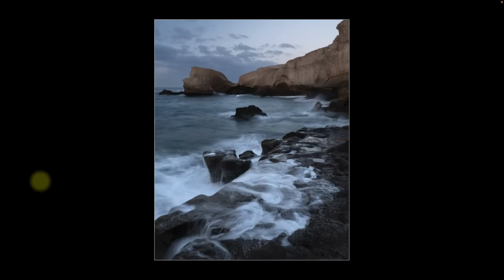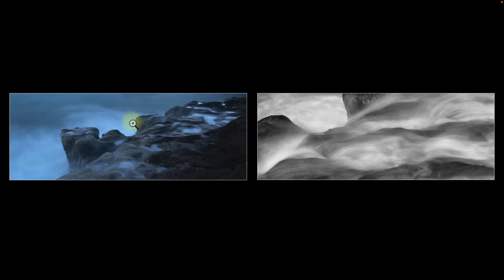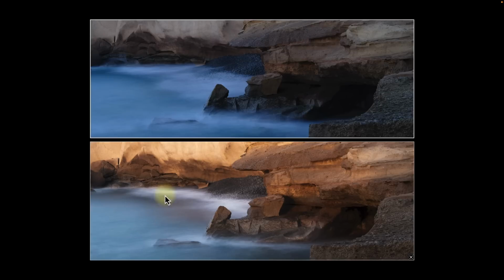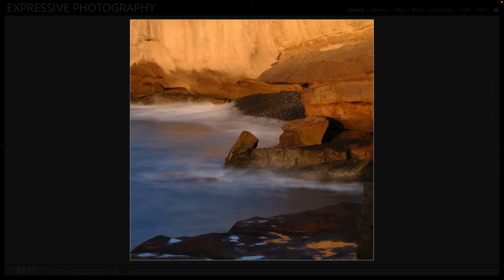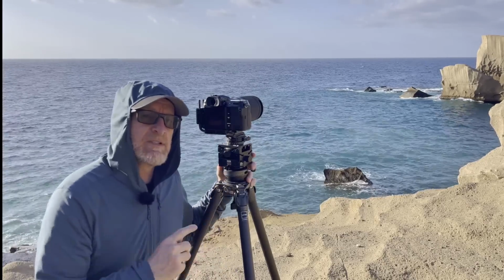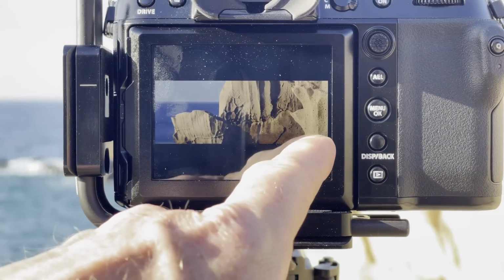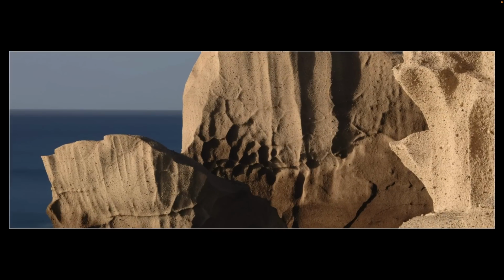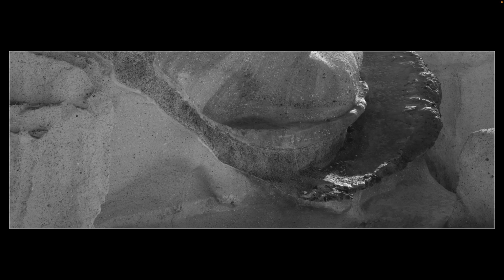Is landscape photography actually better than life?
If I had eyes that could allow me to see like I can with my camera it would be a wonderful miracle and nothing short of a superpower. Imagine being able to zoom in, see the tiniest detail, or switch to black and white mode.

How awesome would that be?

In this video I run around the Canary Islands getting over excited and generally having a complete blast of a time. I hope you enjoy...

⬇️⬇️⬇️ Feel free to read this ⬇️⬇️⬇️

// MY WORK \\

// FOLLOW ME \\